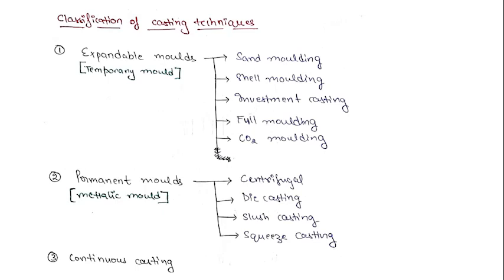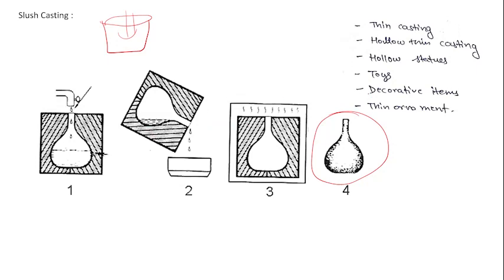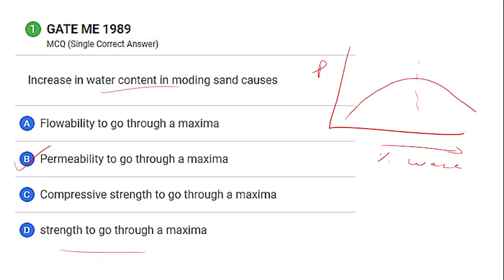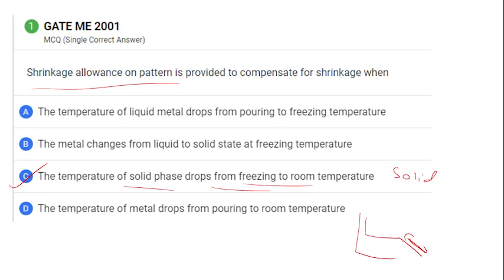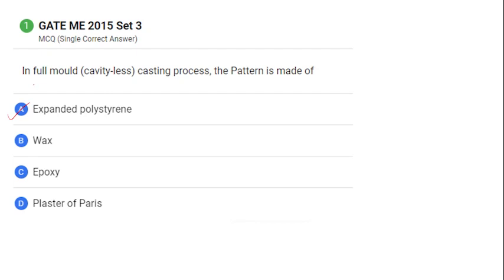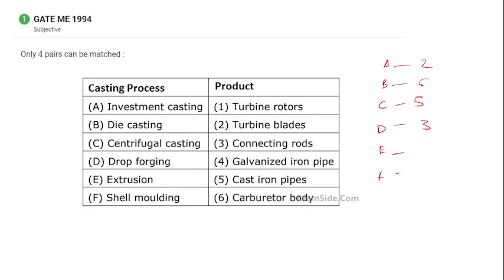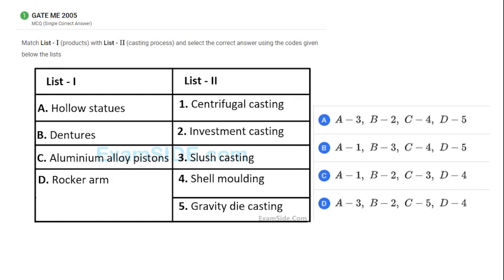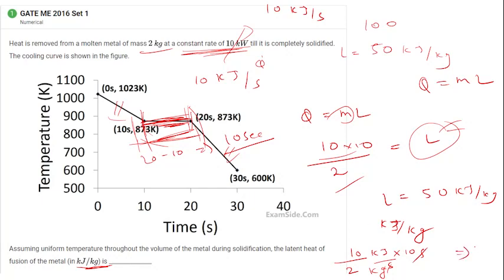GATE Preparation ME603 | Stress-strain diagram for engineering materials | Mechanical Engineering